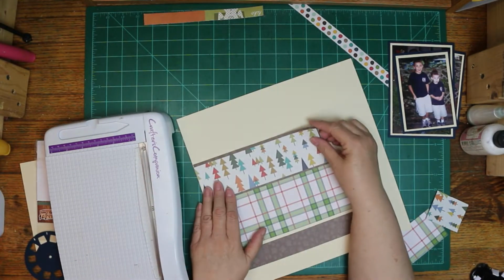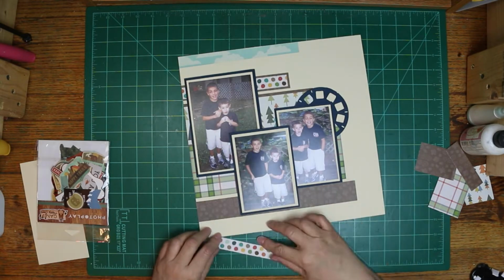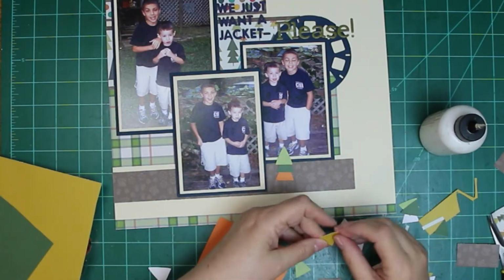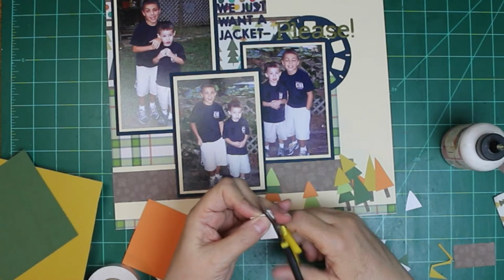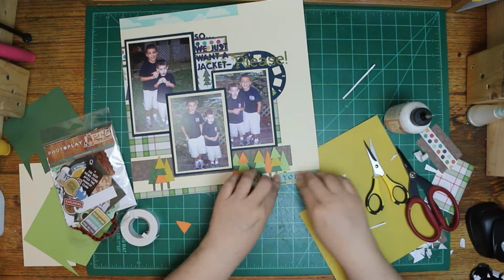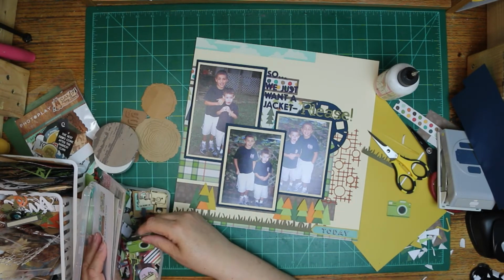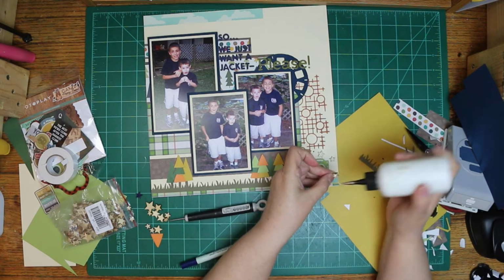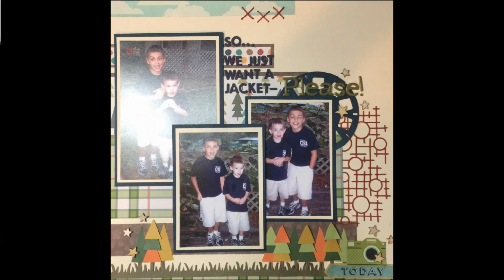Boy Layout Scrapbooking Process/So...We Just Want a Jacket - Please!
Thanks so much for stopping by! Today it is a boy layout, and it is only half of a two page spread. I will upload the other half soon.